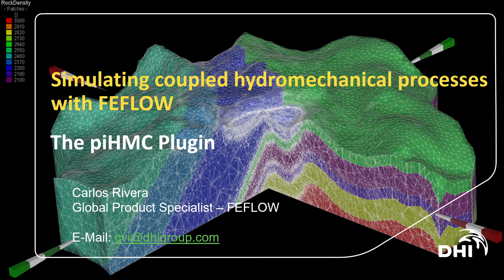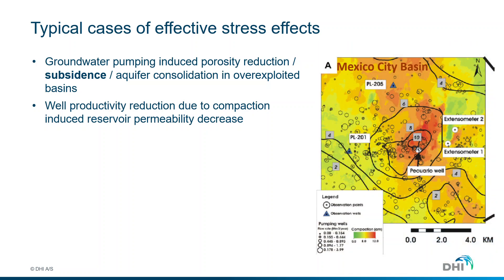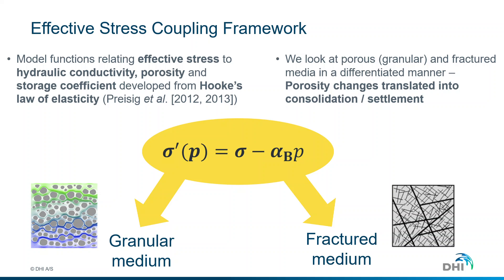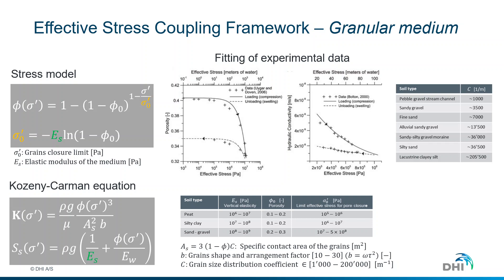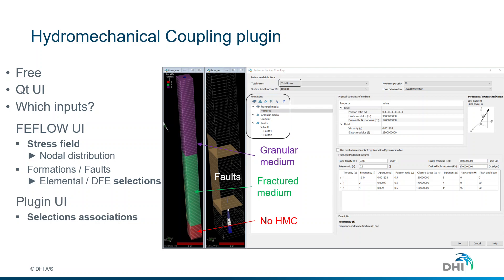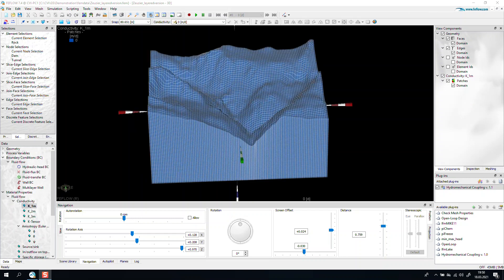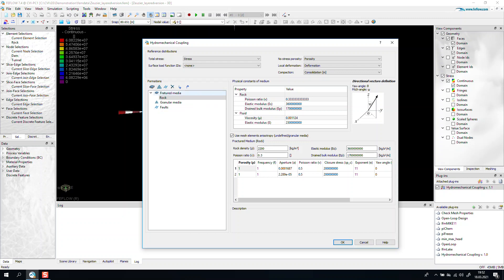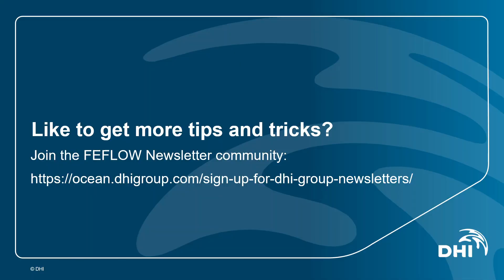Simulating hydromechanical processes using FEFLOW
FEFLOW piHMC comes for free together with your FEFLOW 7.4 license. FEFLOW piHMC solves effective stresses for steady-state and transient model runs. FEFLOW piHMC provides new methods to fill the existing gap in other groundwater simulators, where typically only changes of storage are considered. FEFLOW piHMC offers a fully hydro-mechanical coupling to update hydraulic conductivity, porosity and storage in transient 3D problems. Especially changes of hydraulic conductivity driven by effective stress are significant important to accurately estimate seepage rates, e.g., in cases of open-pit mining dewatering.